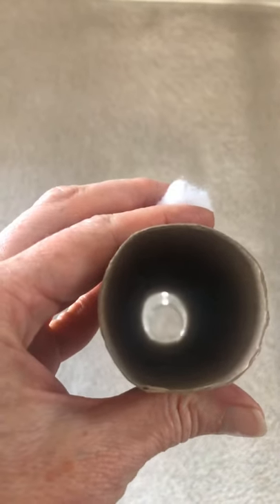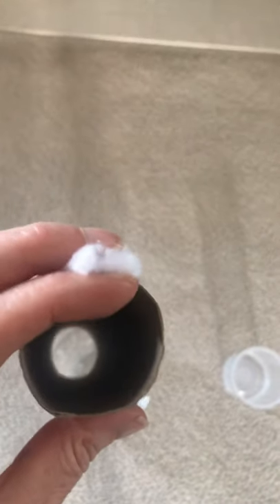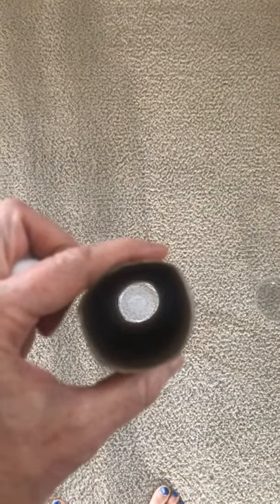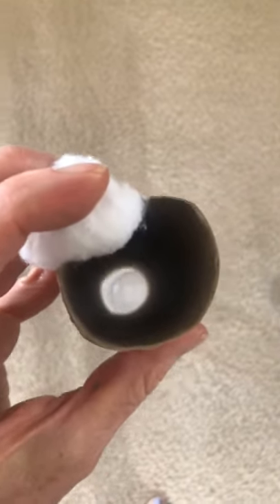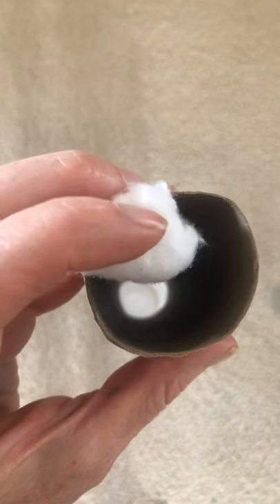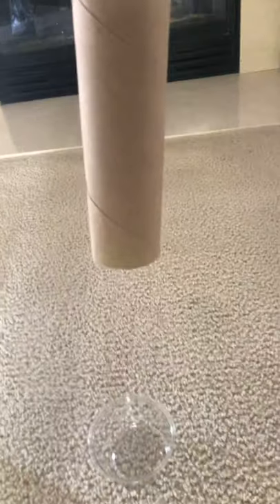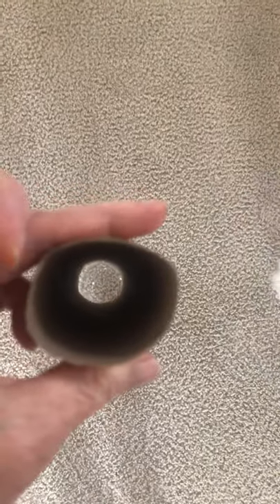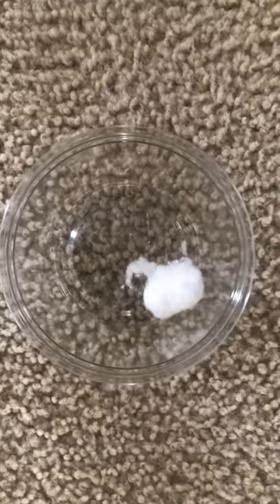Paper tube game